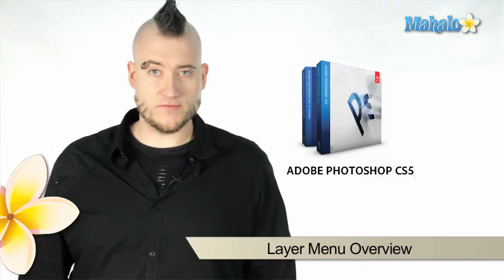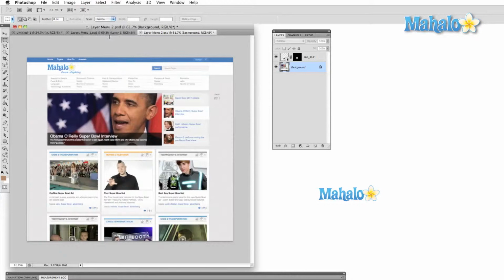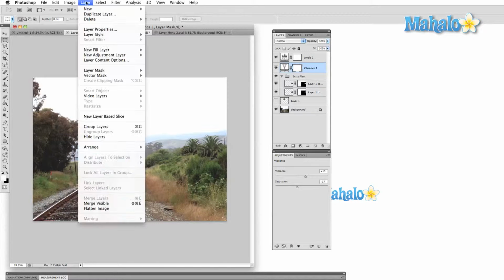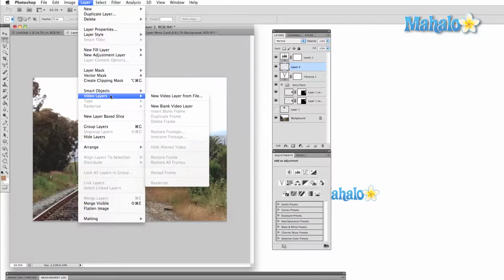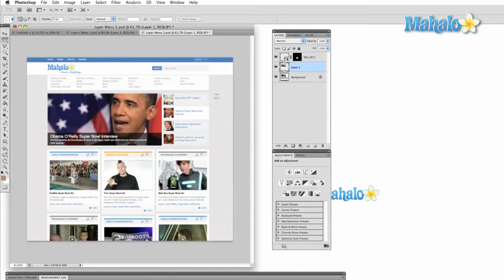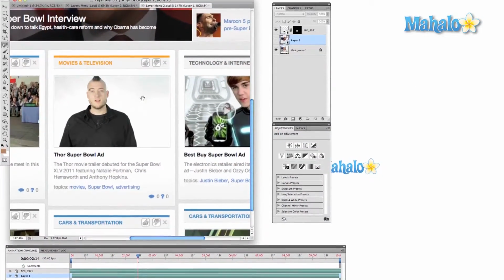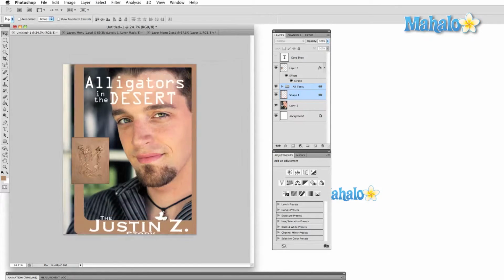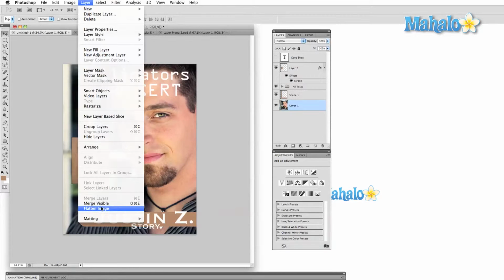Learn Adobe Photoshop - Layer Menu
Mix your music! Learn GarageBand in 30 Days!
Mahalo expert Gene Shaw gives a comprehensive Photoshop layer menu tutorial.

Layers will play a crucial role both in photographic manipulation as well as illustration. Layers are a great way of adding or removing parts of an image in a non-destructive manner.

1. Go to Layer at the top of the screen, choose the New sub-menu and then select what you'd like to add. You can group layers here or duplicate the background. Duplicate Layer will make a copy of whichever layer you've selected.
2. Further down the Layer menu, you will find New Fill Layer and New Adjustment Layer, Smart Objects and Video Layers. A Smart Object is a protected layer. Destructive editing is what happens when you alter an image and then save over the original. Non-destructive editing includes all alterations that take place while leaving the original image intact.
A Smart Object will keep whatever information is inside it as the original. This way, you can Transform (manipulate) a Smart Object, and this alteration will be applied to the Smart Object itself while not affecting the original.

One helpful new feature is that Video Layers can be imported, as well. Once you choose a video to import, you can open the Animation Window and adjust the timeline to the exact frame you would like to display.

After working in Photoshop for an extended period of time, you will find yourself with more image layers than you can probably count. Organizing these layers in a logical fashion will save you ample amounts of time whether you are working solo, collaborating with a partner, or returning to an old project years later.
You will arrange layers into Groups (folders). Just remember that layers on top will visually cover the layers beneath them. If you have several titles with several images on the same page, make sure all the titles remain visible above all of the images before you group them together in a folder above the images.

1. You can move layers around by dragging them in the Layers Panel or the Arrange Command in the
Layer Menu. You can also "link" layers, which essentially locks layers together, so if you move one layer, all linked layers move as well.
2. Additionally, Merge Layers will combine several layers into one. Merge Images and Flatten Images do virtually the same thing. They take all the layers in your image and combine them into a single layer. The only real difference is that Flatten Image will always save the compressed image as the background layer.

Masks are based on whatever area you select over the image. Layer Masks are raster-based, which means their quality will vary based on your resolution and you can change them by painting and erasing in your mask area. Vector Masks operate independent of resolution. These masks are created and edited with a pen tool.